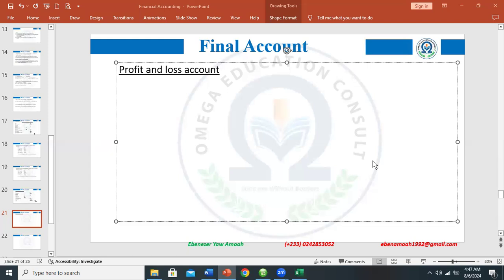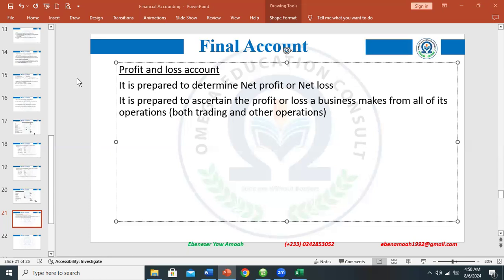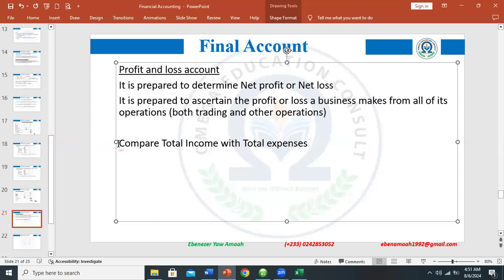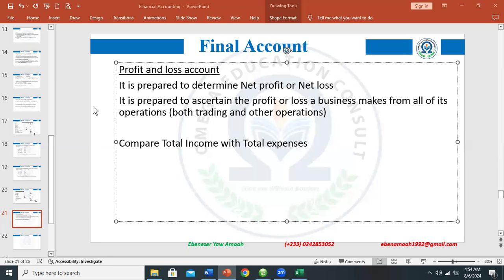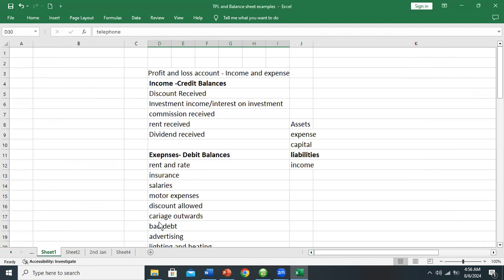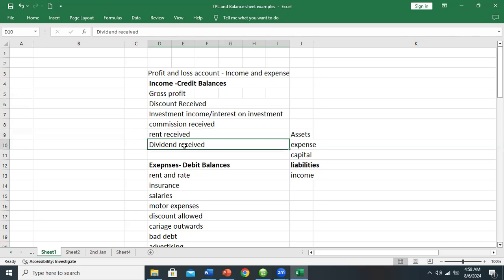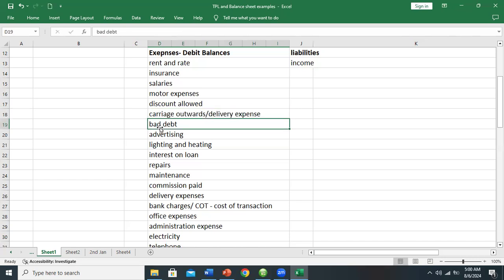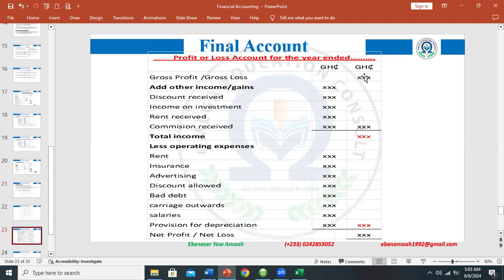Lesson 11 Final accounts of a sole Trader